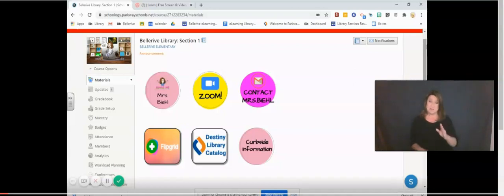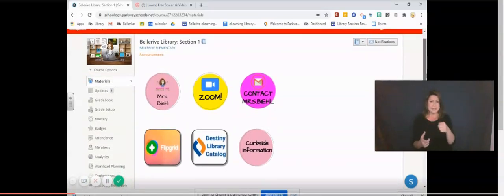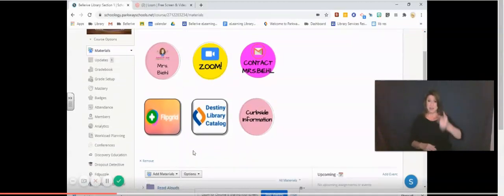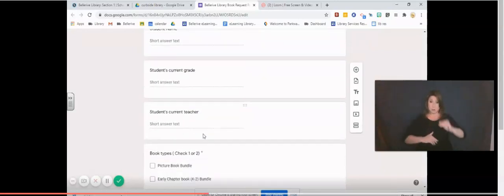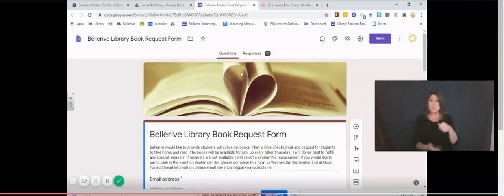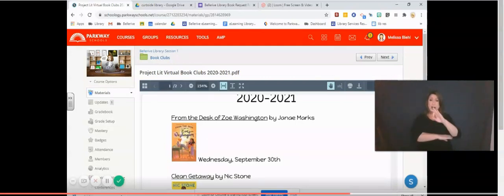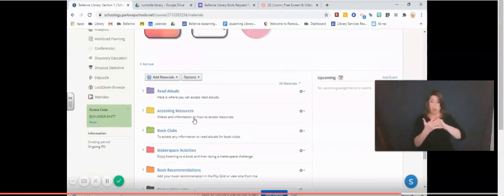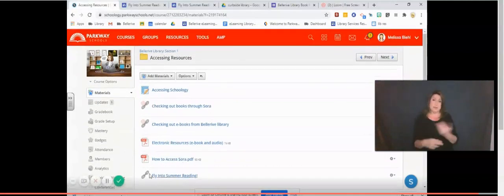Library Open House 20-21